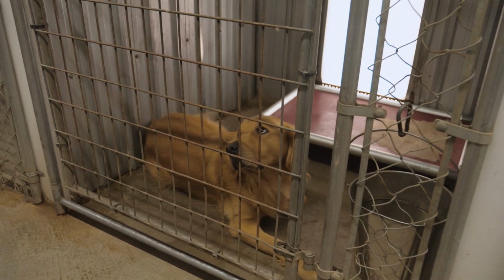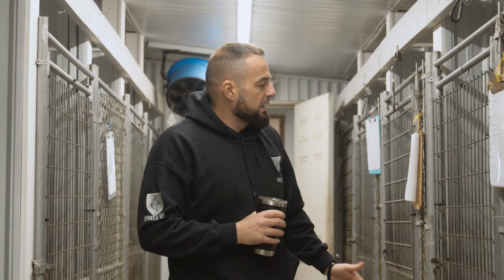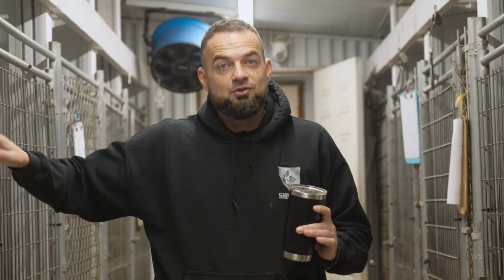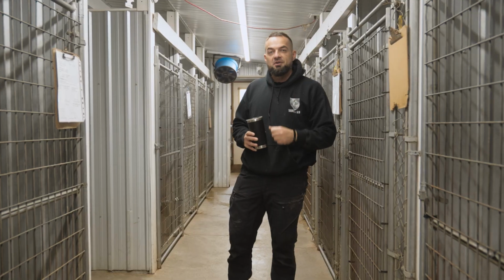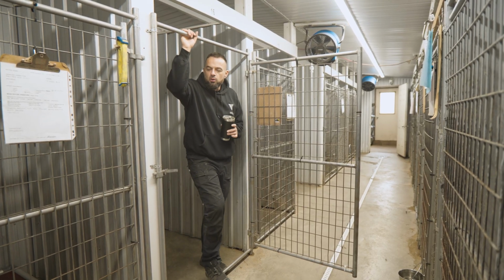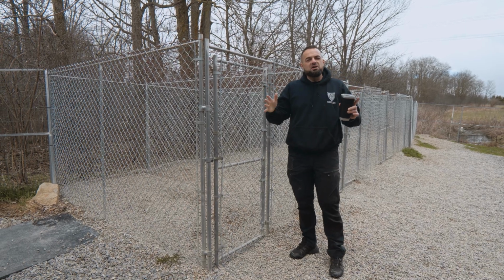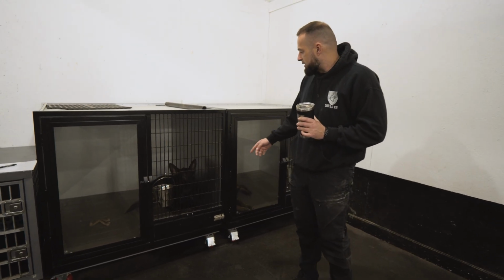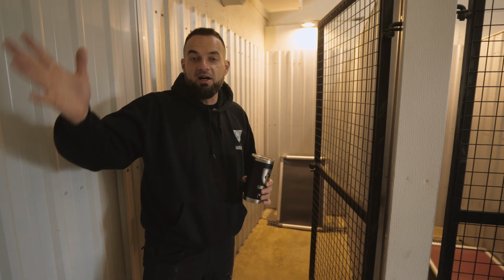What’s up with our Kennels?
🔹 Online Training: Access our comprehensive training programs anytime with Shield K9 Online. Our structured courses are designed for all skill levels, ensuring effective training from the comfort of your home.

🔹 No Nonsense Training Book: Prefer a hands-on approach? Our No Nonsense Dog Training Book is packed with practical tips and techniques to help you train your dog effectively.

🔹 High-Quality Training Gear: Equip yourself with the best training gear from our Shop. Our products are designed for quality and durability to enhance your training experience.

Thank you for being part of the Shield K9 community. We’re excited to help you and your canine partner achieve greatness together!